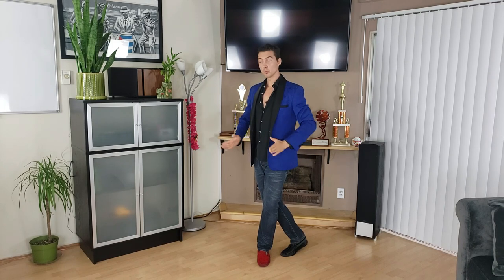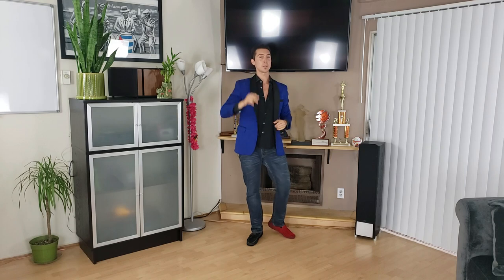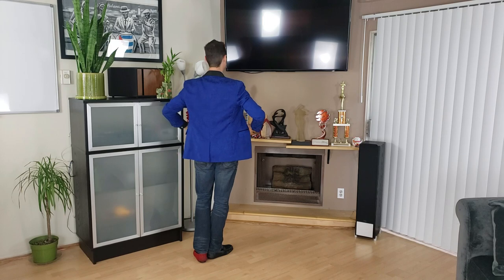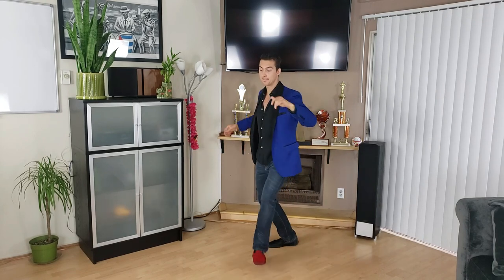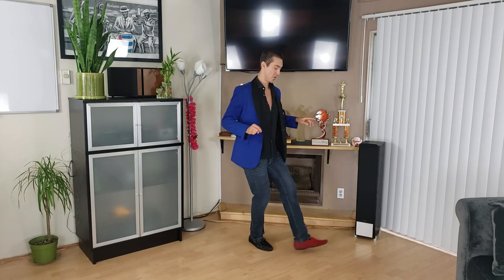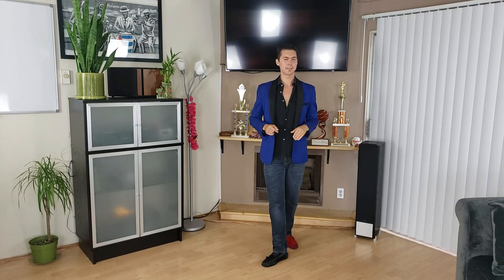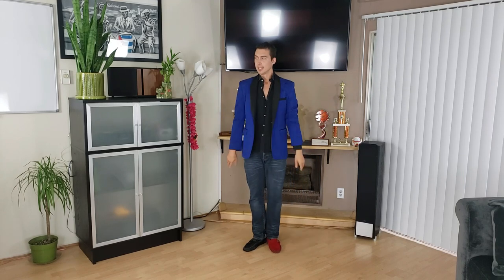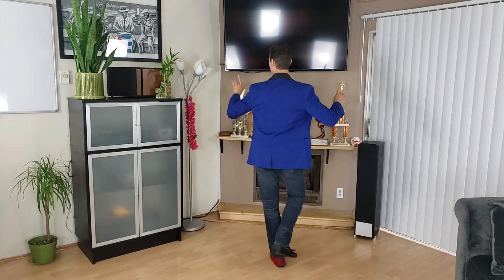SUAVE Salsa Shine in Detail - Suzie Q to Quick Draw (On 1 and On 2)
Learn how to dance salsa with confidence and style.

Today: Salsa Shines!

For beginner and intermediate salsa dancers: let's take a a closer look at our salsa shines, from Suzie Q to Quick Draw! Perfect for both On 1 and On 2 dancers.

Dance Chemistry is committed to bringing you the world's most comprehensive salsa dance training. We're very focused on muscle memory and strategic learning that creates real changes in your dancing.

⭐️ For structured, progressive, comprehensive salsa training where we lead you through everything you need, check out

❤️ For couples dancing salsa for the very first time, check out

Dance Chemistry was created with love by Danny Kalman.

🕺💃 Enjoy this salsa tutorial! Let us know what dance questions you have.